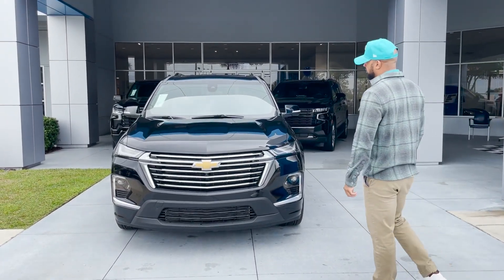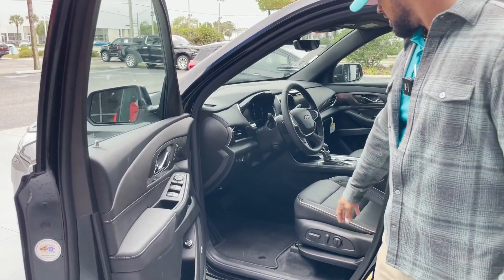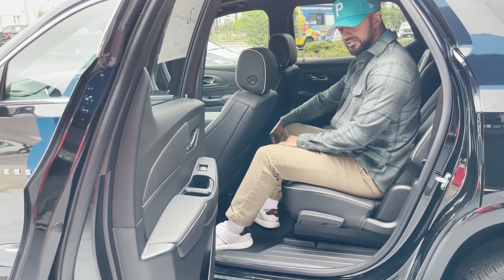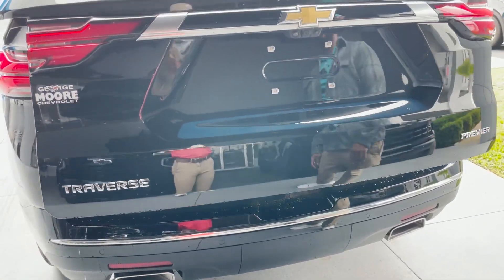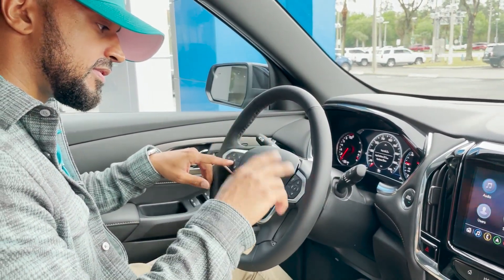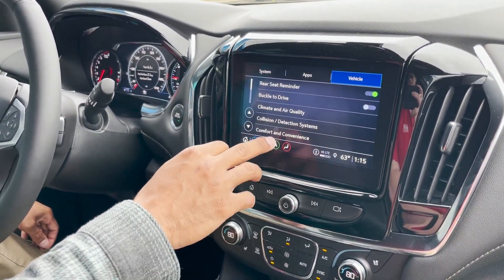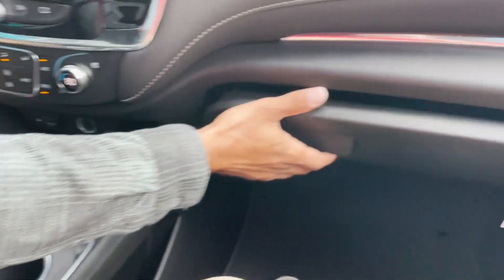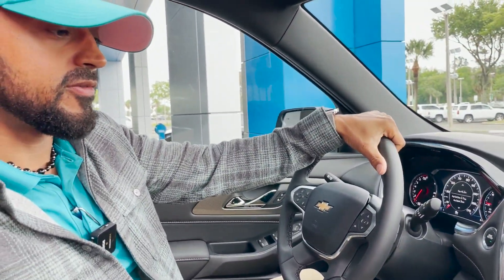NEW 2023 CHEVROLET TRAVERSE [FWD 1LZ]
Come on down to George Moore Chevrolet and check out this brand new 2023 Chevy Traverse!

STOCK: PJ113086
VIN:1GNERKKW1PJ113086